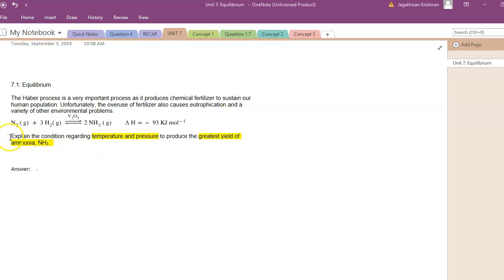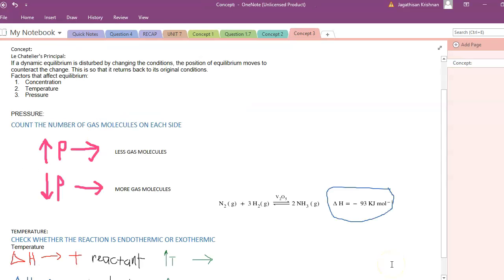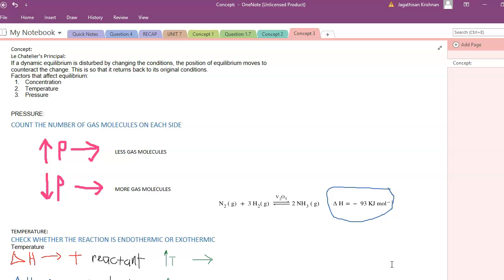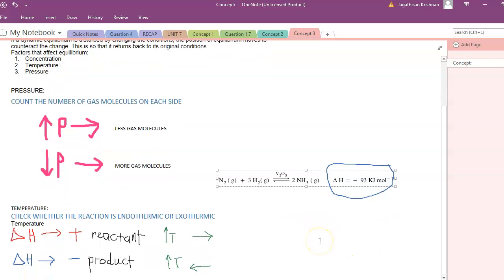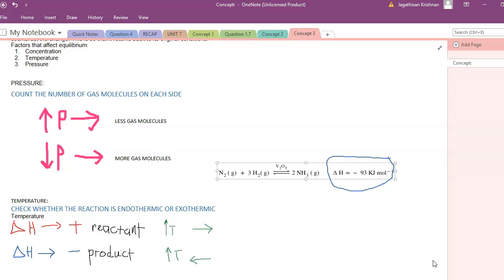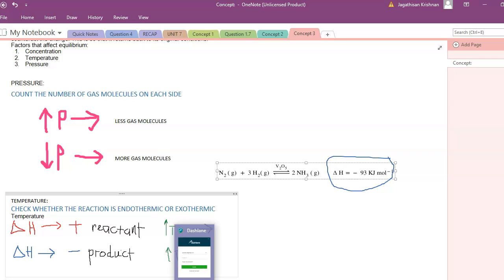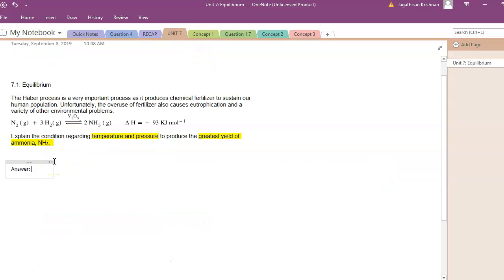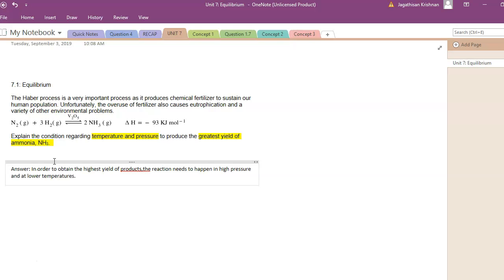7 1 Equilibrium- Le Chatelier's Principal 2.0